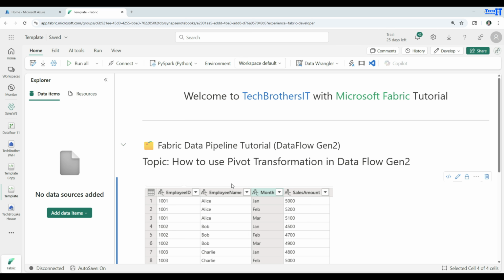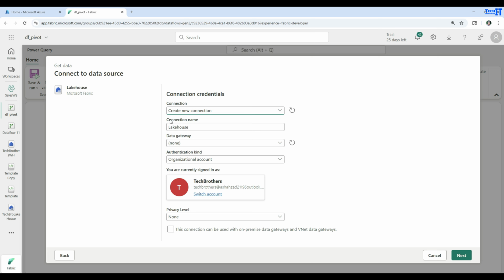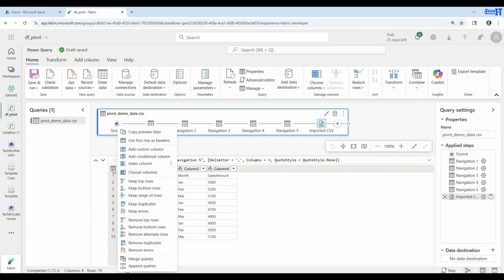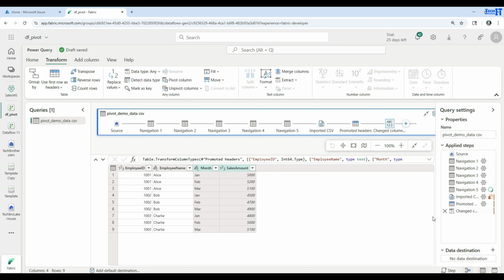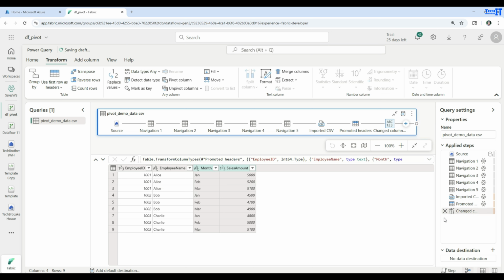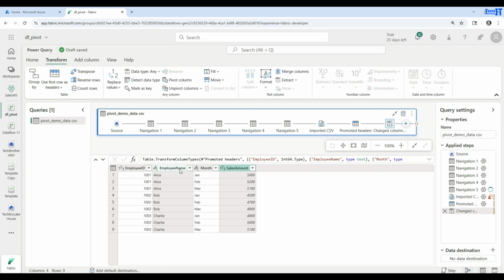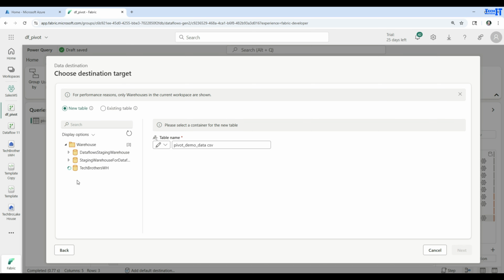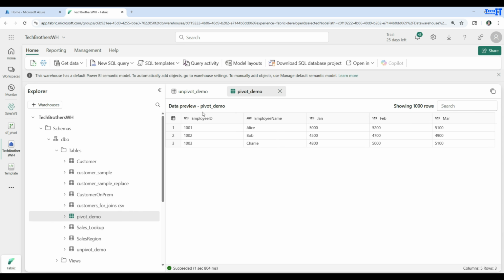Pivot Transformation in Dataflow Gen2 | Microsoft Fabric Tutorial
Welcome to Episode 93 of the Microsoft Fabric Tutorial series by TechBrothersIT! In this video, you'll learn how to use the Pivot Transformation in Dataflow Gen2 to convert rows into columns for advanced data modeling in Microsoft Fabric.

This tutorial includes:

✅ What is Pivot Transformation and when to use it
✅ Step-by-step setup in Dataflow Gen2
✅ Grouping and aggregating data during pivot
✅ Real-world example with Lakehouse data
✅ Best practices for reshaping and reporting data

Pivoting helps you transform long-format datasets into wide-format for easier visualization, reporting, and analysis in data pipelines.